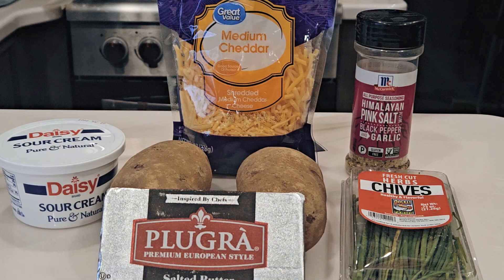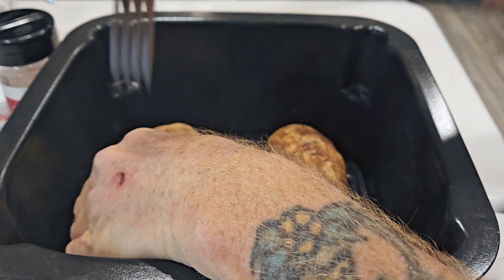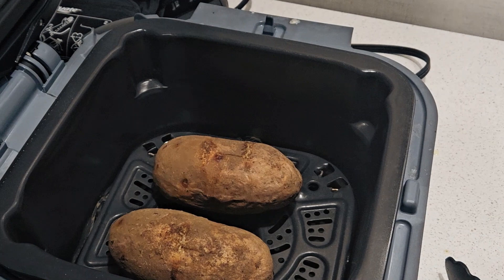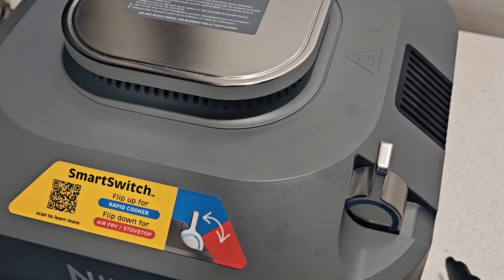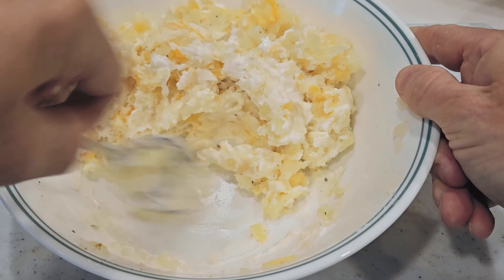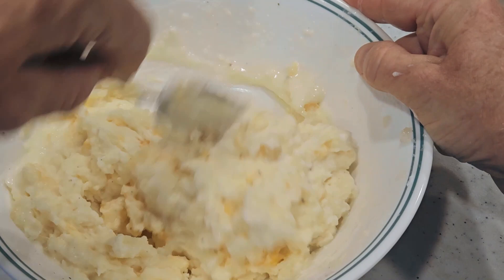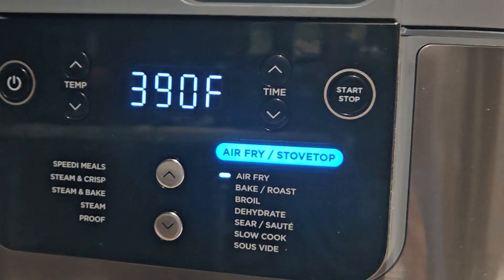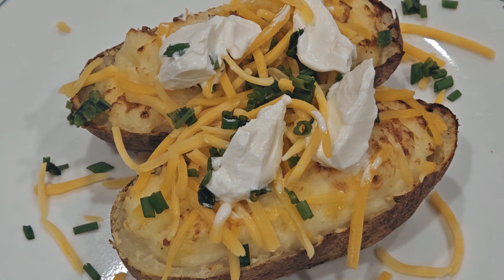Easy and Delicious Twice Baked Potatoes in the Ninja Speedi | Recipe Tutorial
Looking for a delicious and easy way to cook twice baked potatoes in the Ninja Speedi? Look no further! In this video, we'll show you how to make the ultimate comfort food - crispy potato skins filled with fluffy mashed potatoes and all your favorite toppings. Our Ninja Speedi does all the work, giving you perfectly cooked potatoes that are ready to be loaded up with cheese, bacon, chives, and sour cream.